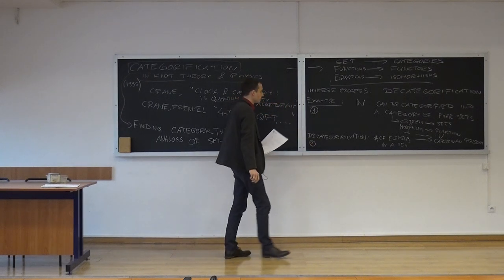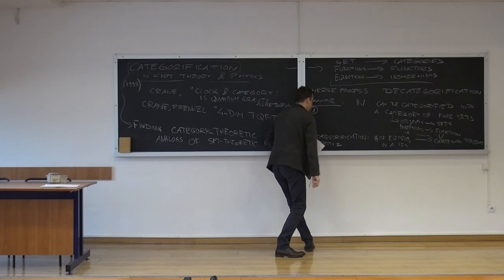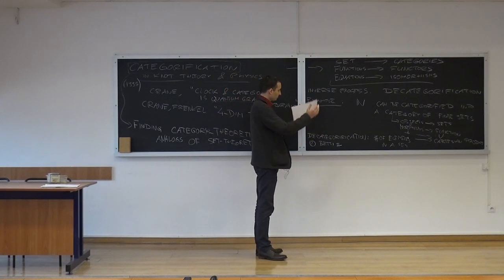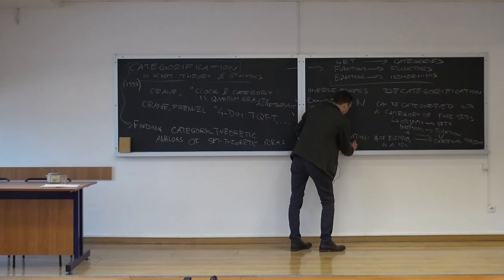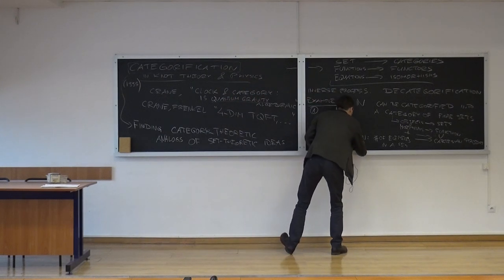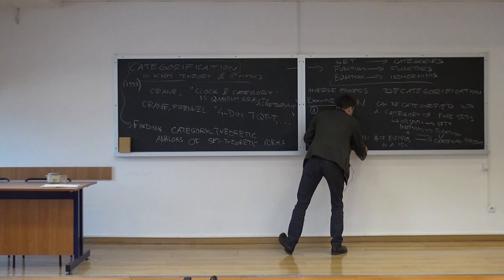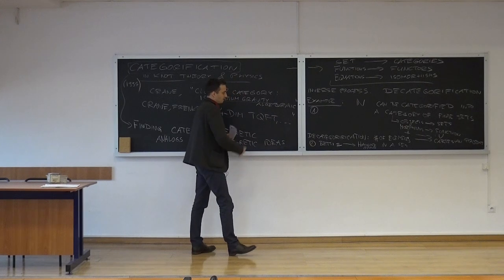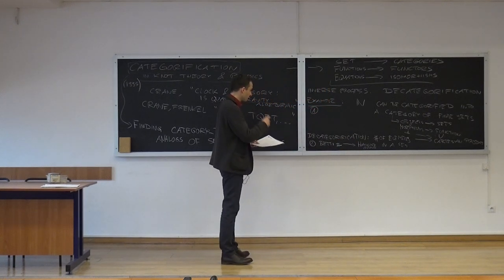Piotr Sułkowski – Categorification in Knot Theory and Physics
Piotr Sułkowski (University of Warsaw) – Categorification in Knot Theory and Physics.

What is the role of category theory (in brief CT) in physics, mathematics and philosophy? Is CT just a useful language of some parts of mathematics and theoretical physics or are categories new structures that are important for these fields? How can categories be used in modern physics? What is the role of CT in the philosophy of mathematics? Is CT a new foundation of mathematics or is it a kind of organization of mathematics? Is the arrow-ontology of CT a new kind of ontology?

The conference was addressed the questions mentioned above and issues that concern possible ways of applying CT in physics, mathematics and philosophy.